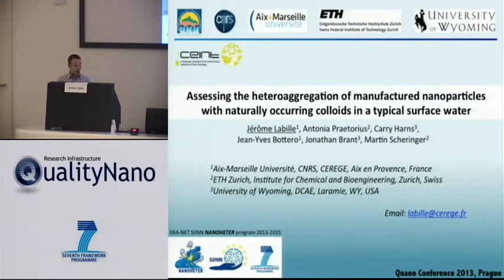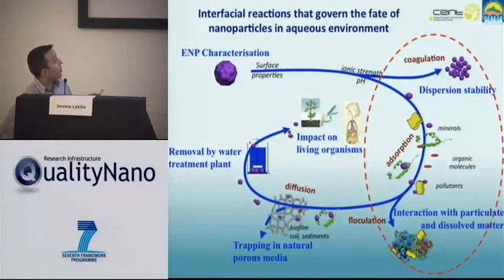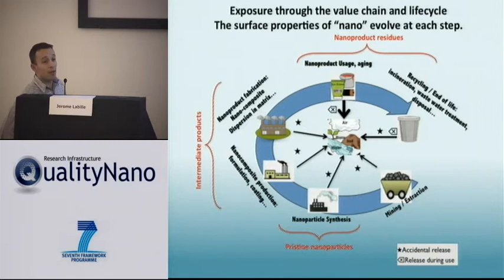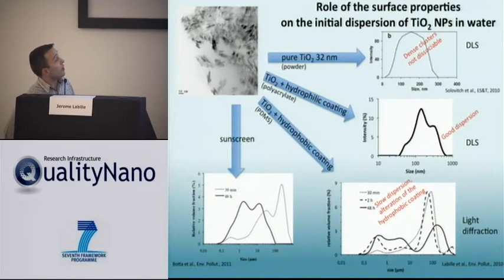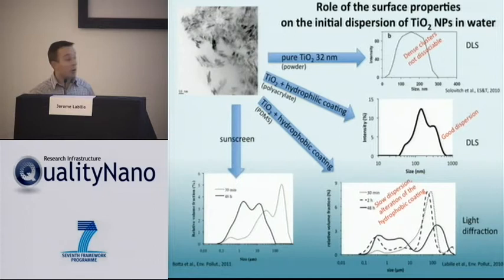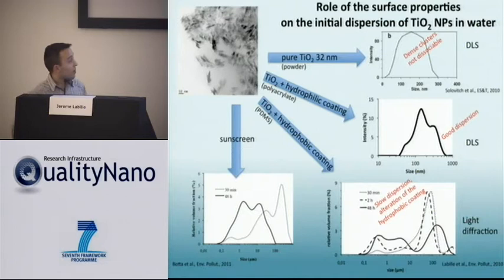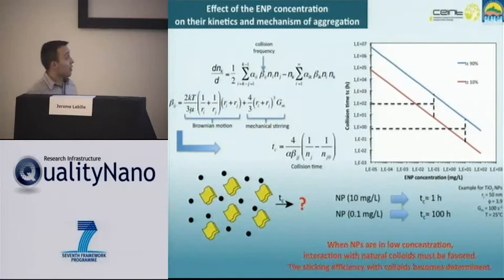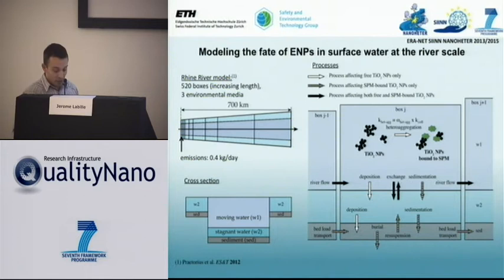Assessing the heteroaggregation of manufactured nanoparticles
Jerome Labille -  Assessing the heteroaggregation of manufactured nanoparticles with naturally occurring colloids in a typical surface water